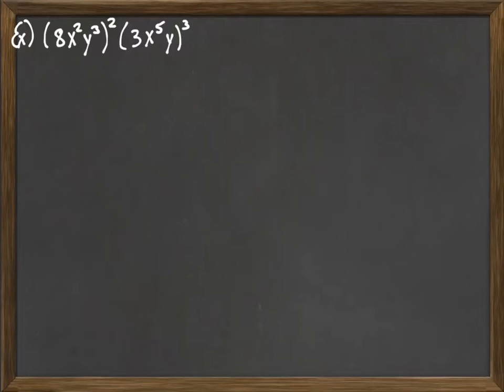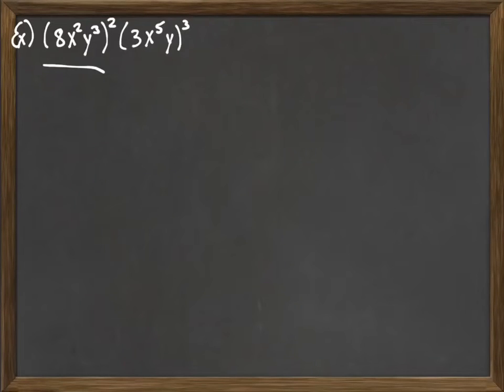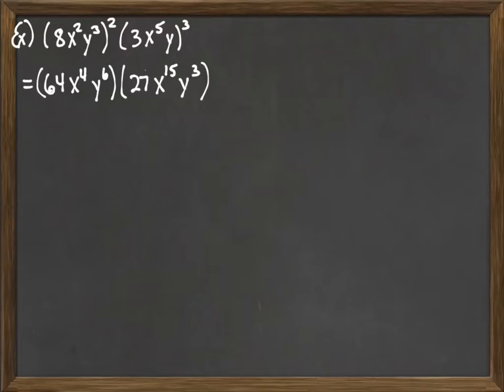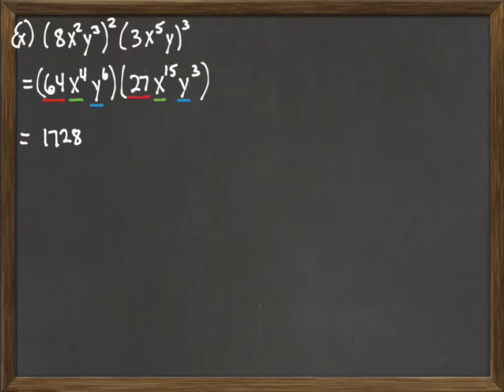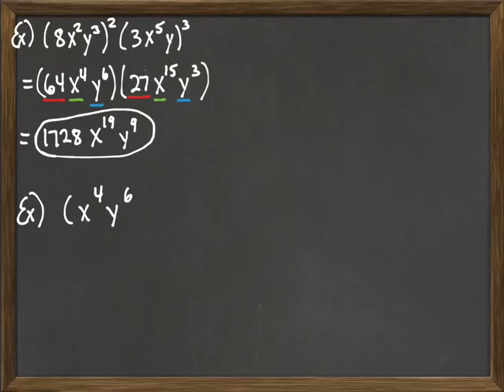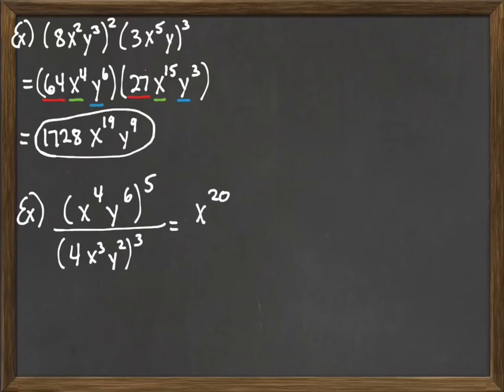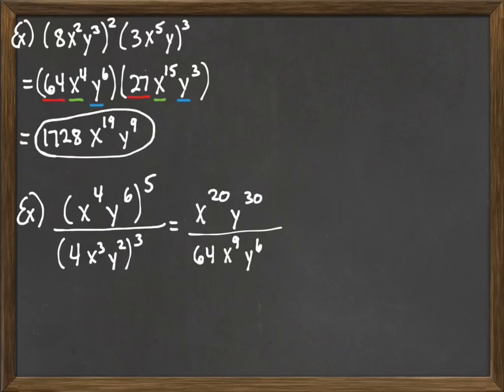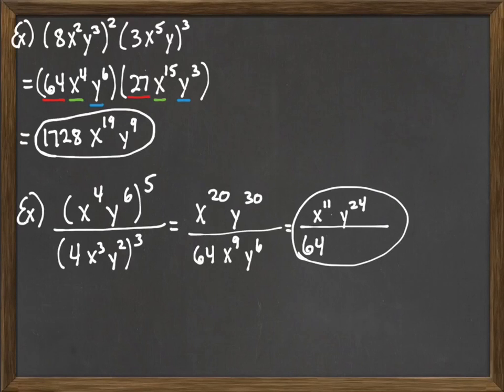Simplifying Expressions Involving Exponents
We look at some of the harder types of problems involving exponents.